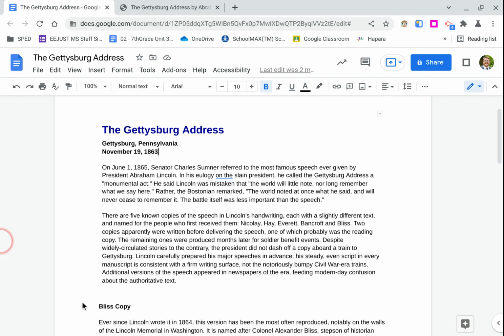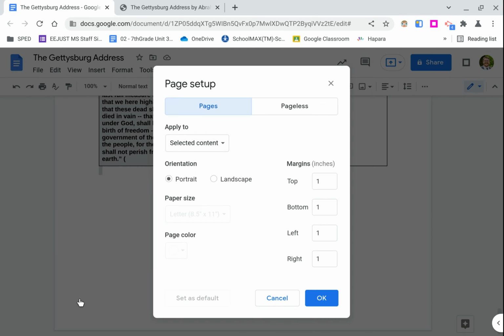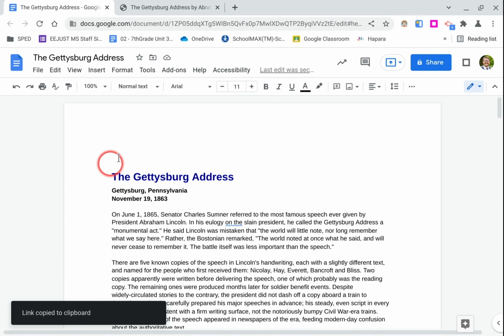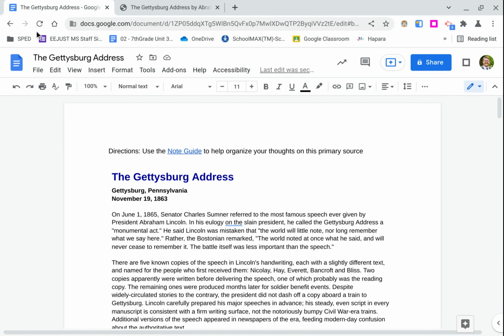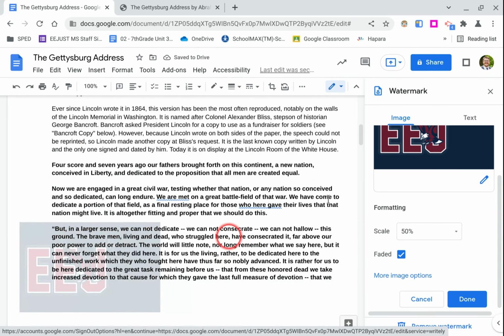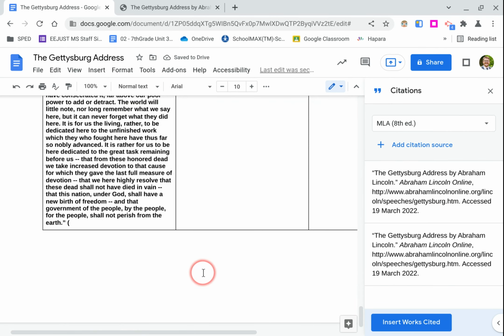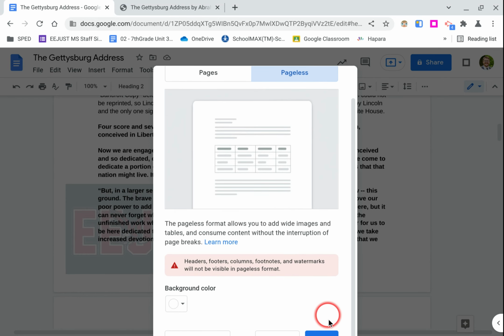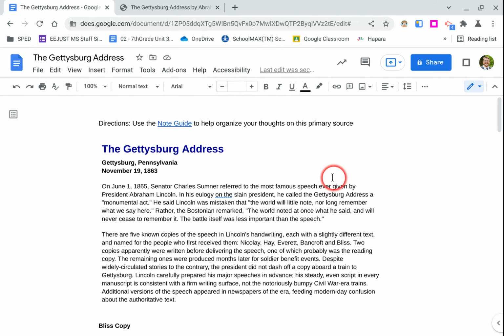Tips and Tricks for Google Docs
Please provide your Pluses and Deltas on this video by completing the survey

00:00 - Introduction
00:50 - New Feature Pinning Table Header
02:08 - Changing Page Orientation by Page
03:33 - Using Bookmarks in a Google Doc
5:40 - New Feature Inserting Watermarks
07:04 - Using the Built in Citation Tool!
10:00 - A Pageless Google Doc?!